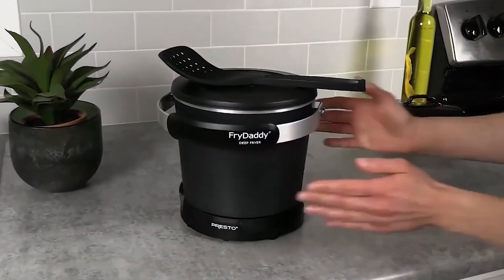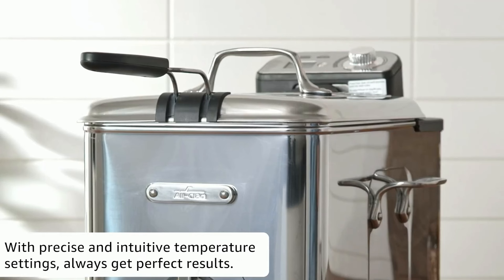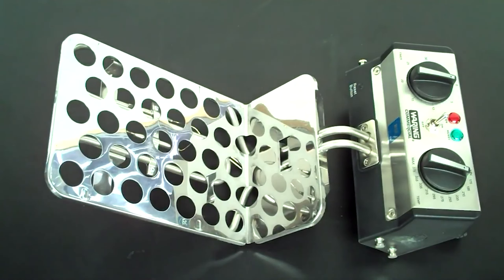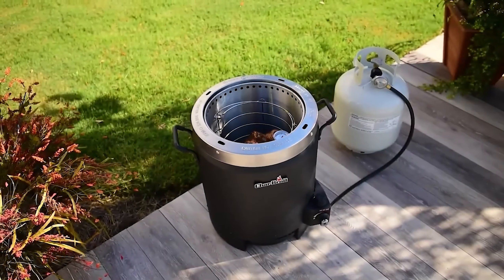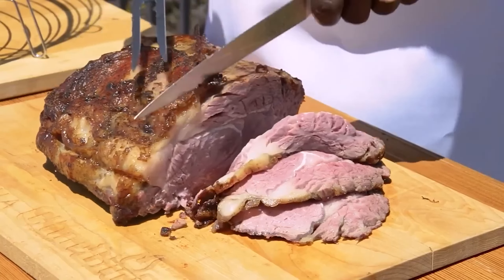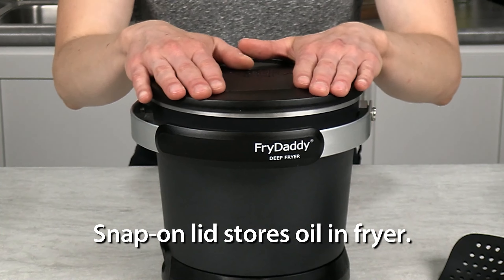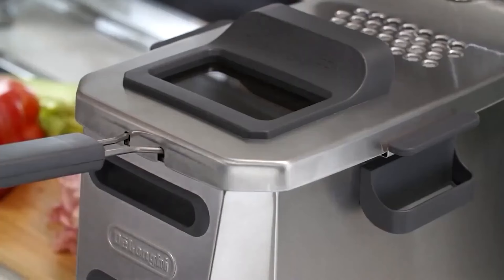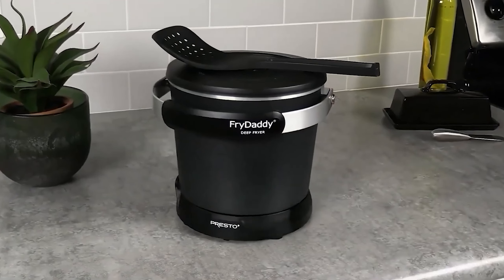The Best 10 Deep Fryers OF 2024, Tested & Reviewed